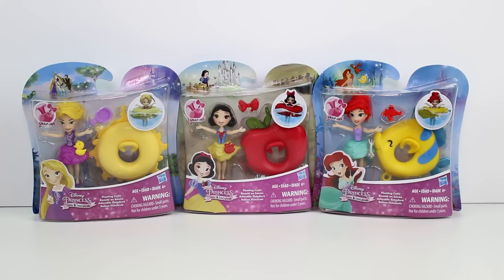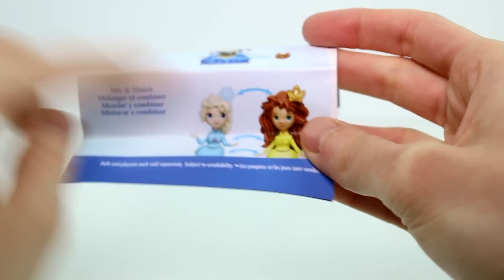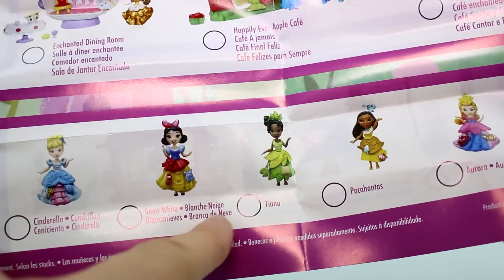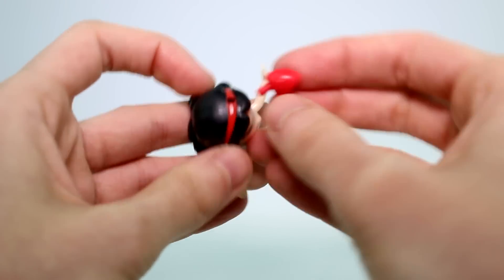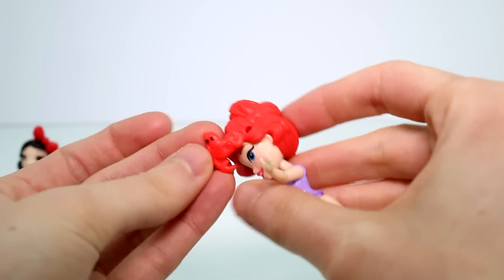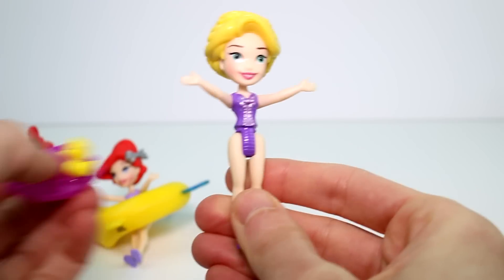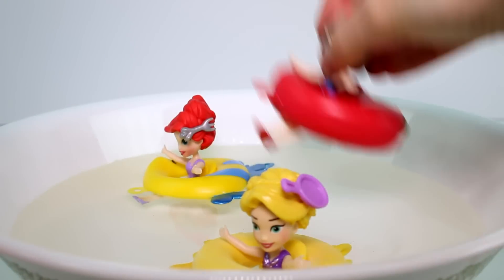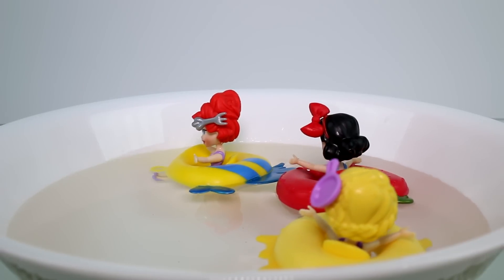Disney Princess Little Kingdom Snap In Floating Cuties Snow White, Ariel & Rapunzel Unboxing Review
Today we are unboxing the new Little Kingdom Floating Cuties Snap In packs!

Let me know which one was your favorite!

IMPORTANT!

IMPORTANT!

SOCIAL MEDIA!